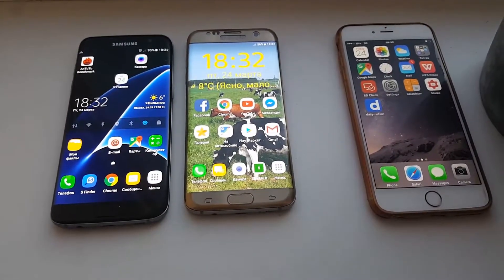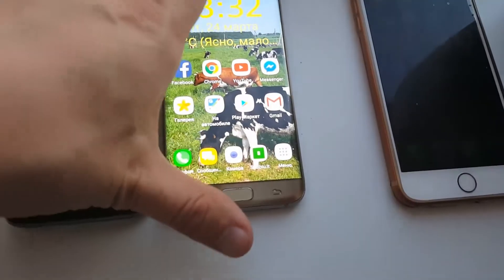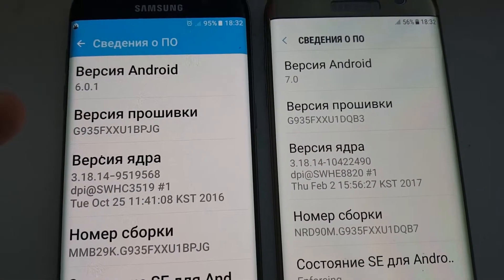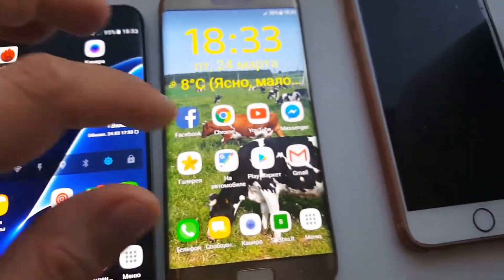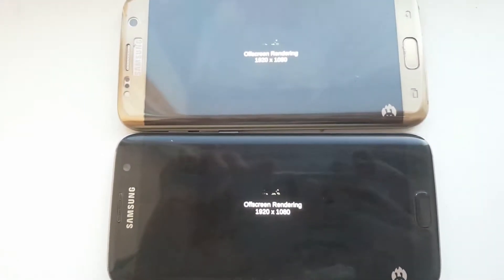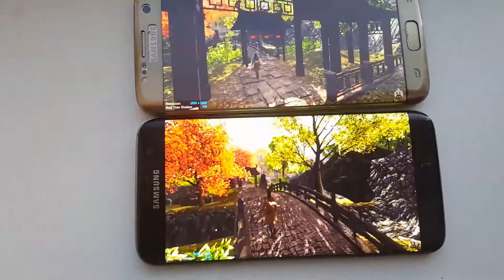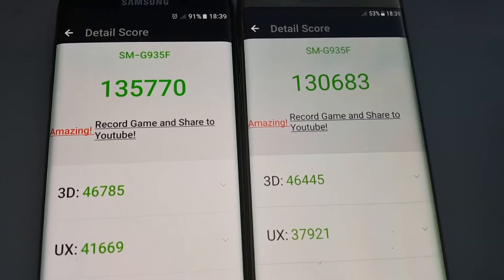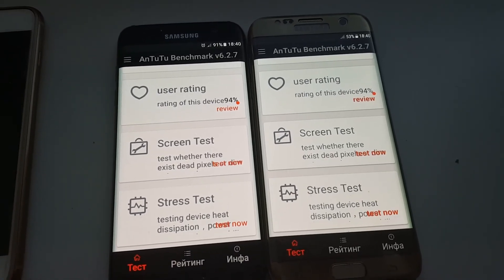Nougat 7.0 vs Marshmallow 6.0.1 - Samsung Galaxy S7 Edge Antutu Benchmark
Benchmark Samsung Galaxy S7 Edge 6.0.1 vs 7.0 (Antutu)